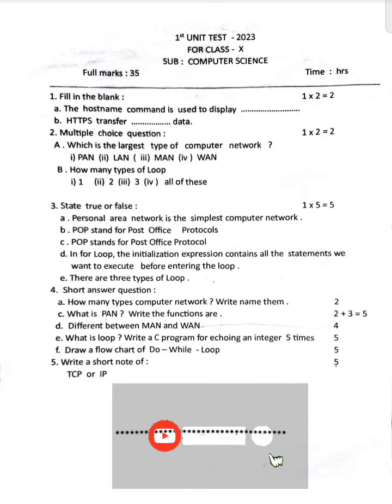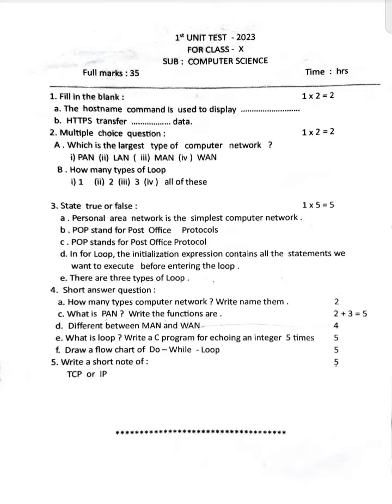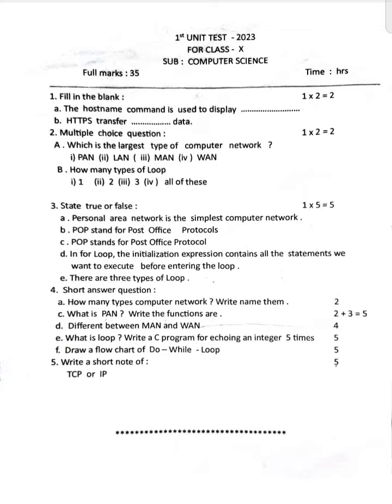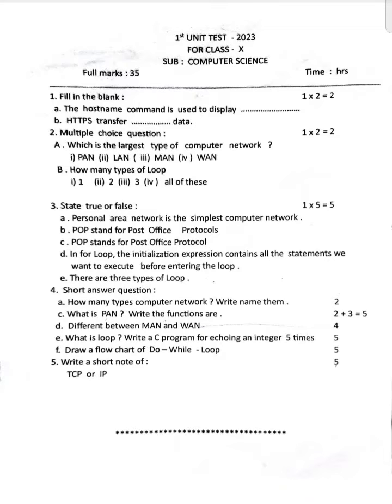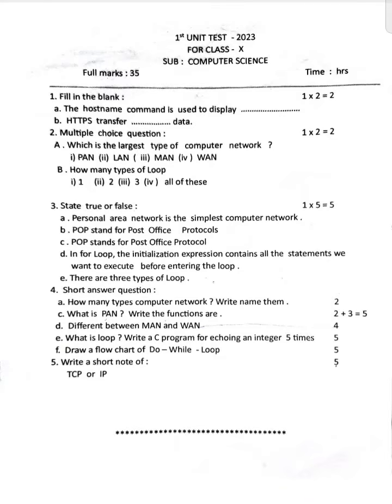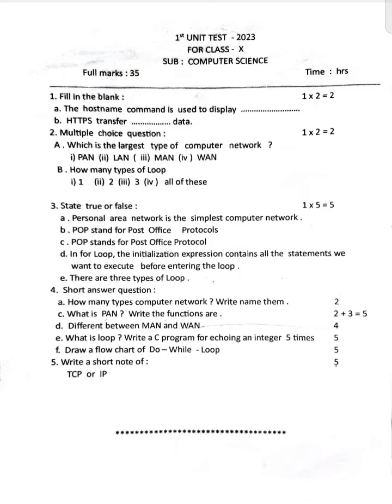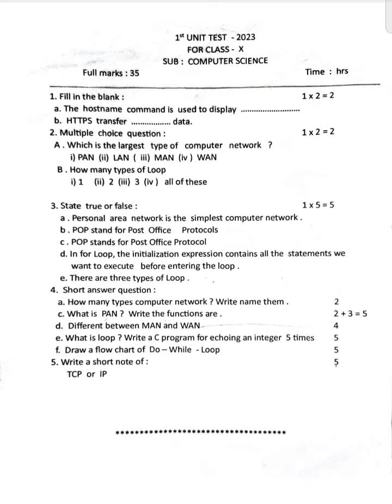1st unit test question paper 2023 class 10 computer science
1st unit test question paper 2023 class 10 computer science||Computer science question paper 2023||